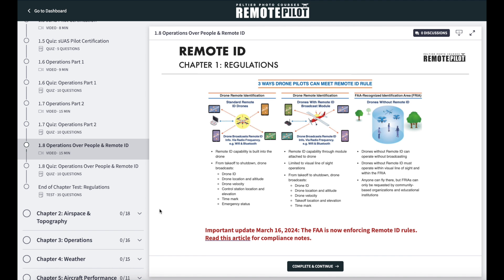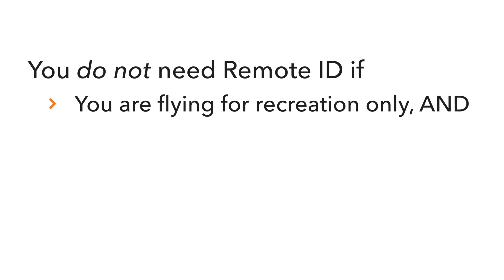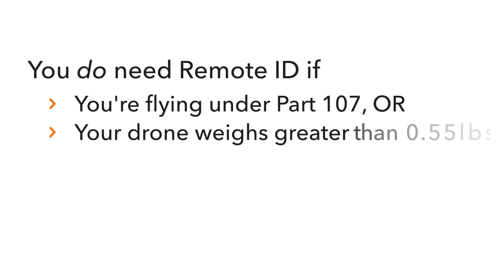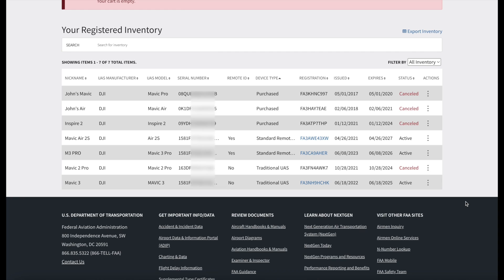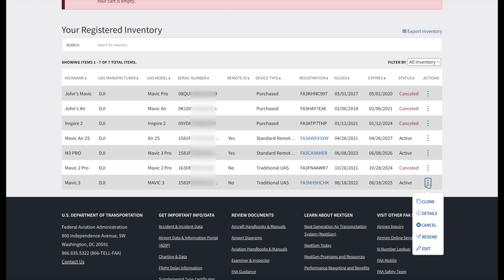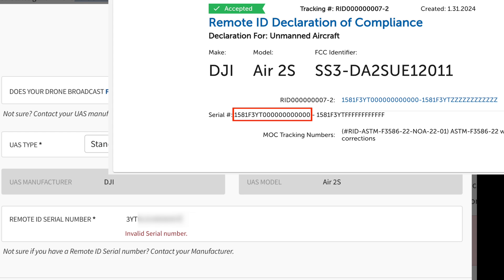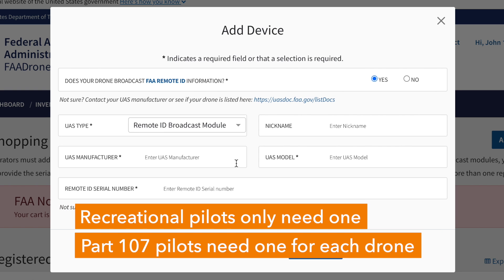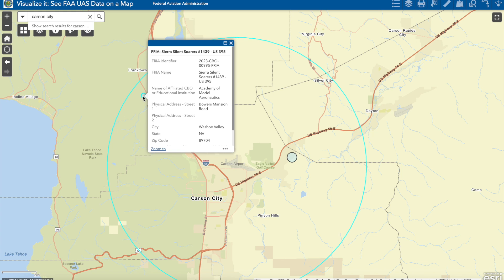Need Remote ID For Your Drone? Here's How To Get It!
The FAA's rollout of Remote ID for drones was far from clean, but they're now enforcing the rules. There are still a lot of questions, such as:
-Do I need Remote ID?
-How do I get Remote ID?
-How do I fix an Invalid Serial Number in the registration?
-Where can I fly without Remote ID?

We'll answer all of those questions in this video.